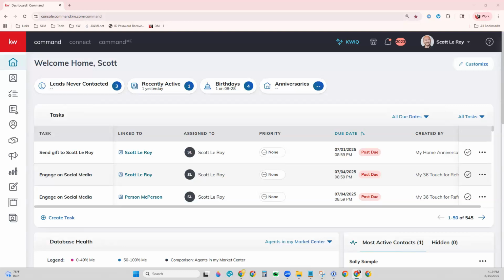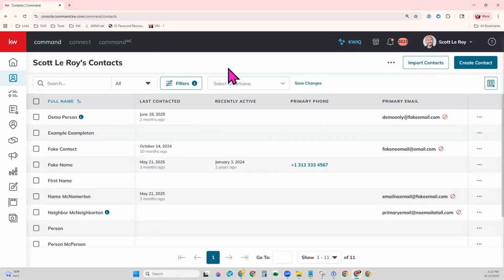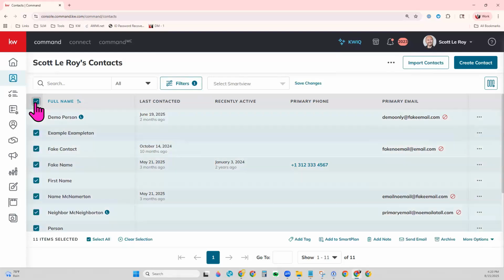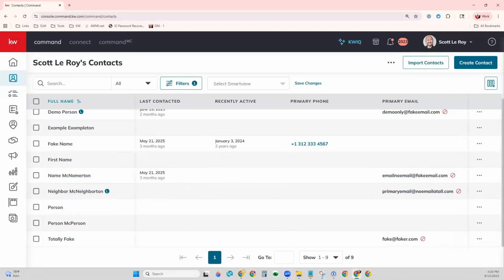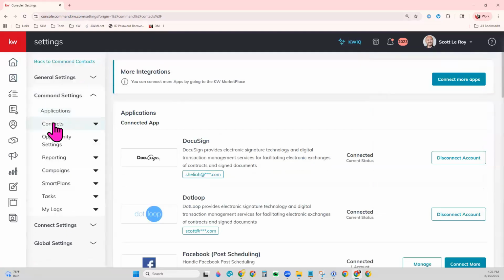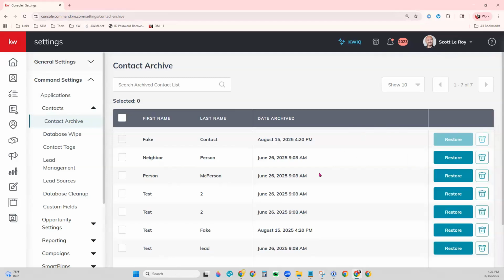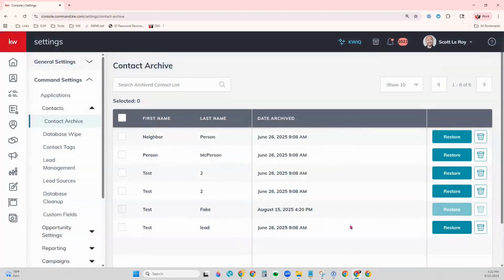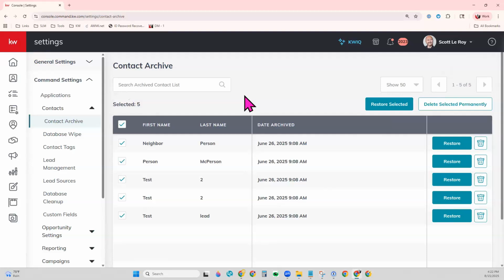Tech Tip: Archive, Delete, or Restore Contacts